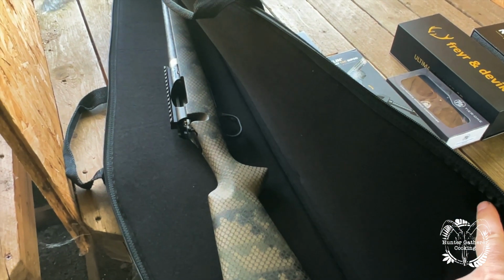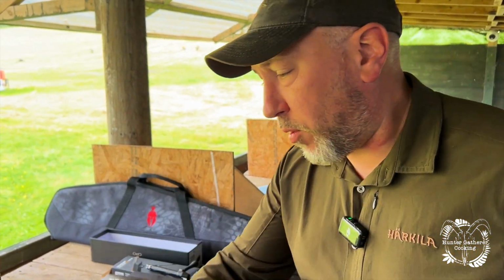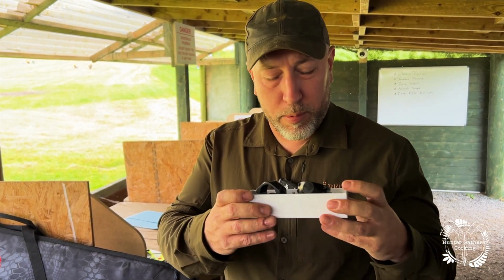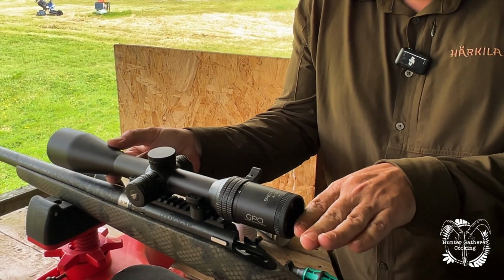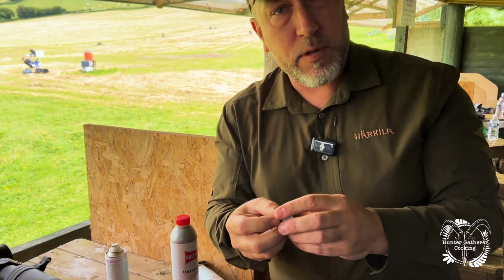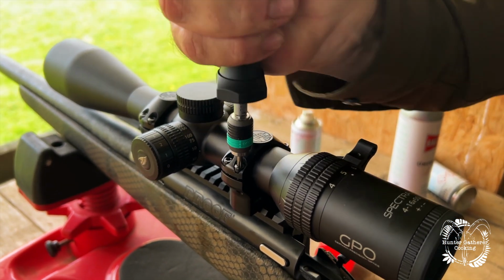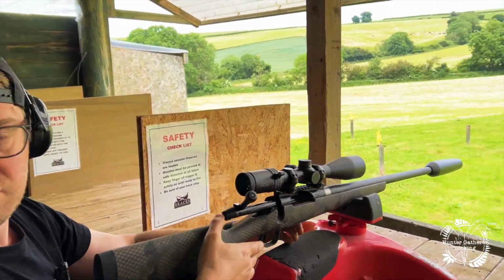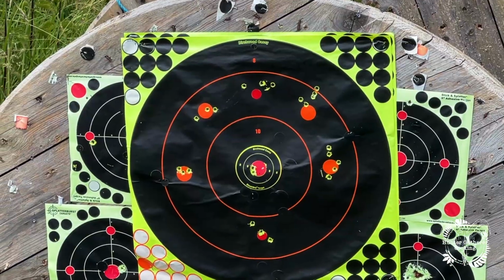Setting Up the Proof Research Elevation Rifle 6.5 Creedmoor with James Adams-Food | Range Day Setup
Hey everyone! Welcome back to the channel. In today’s video, we’re setting up my new Proof Research Elevation Rifle 6.5 Creedmoor with the help of safety specialist James Adams-Food. 🛠️🔫

We used top-notch gear to ensure the best performance:
- **Tier One Mounts**
- **GPO Scope**
- **Freyr Devik Moderator**

Join us as we head to the range and go through the process step-by-step, from bore sighting to final adjustments, all while prioritizing safety.

- 🏞️ Arriving at the range
- 🛠️ Setting up the rifle with James Adams-Food
- 🔧 Installing the Tier One Mounts
- 🎯 Mounting and adjusting the GPO Scope
- 🔊 Adding the Freyr Devik Moderator
- 👀 Bore sighting the rifle
- 🔥 Test firing and final adjustments

Safety is our top priority, and James Adams-Food ensured everything was done correctly and safely. Whether you’re a seasoned shooter or new to the sport, this video is packed with useful tips and insights for setting up your rifle.

♥️Youtube Memberships
Memberships start from 99p a month and reall help toward funding future content, trips and costs, any help is appreciated and these of course can be cancelled at any time.

FREE TRIALS:
FREE MUSIC
FREE MOVIES
FREE AUDIOBOOKS